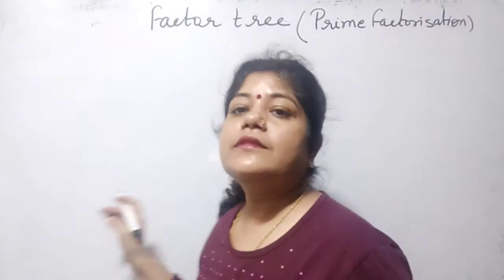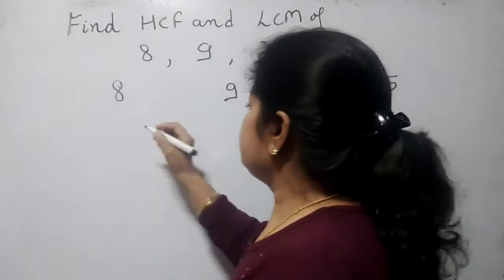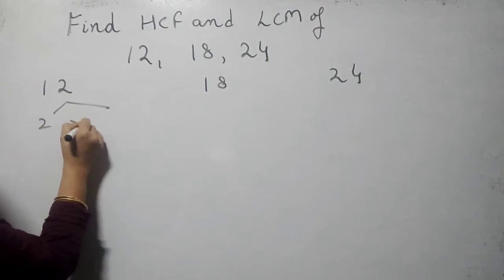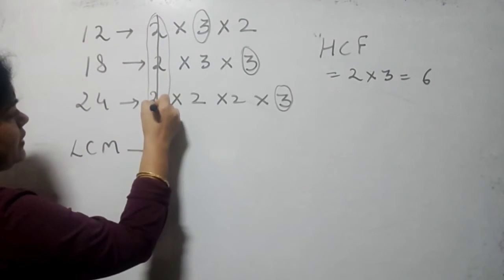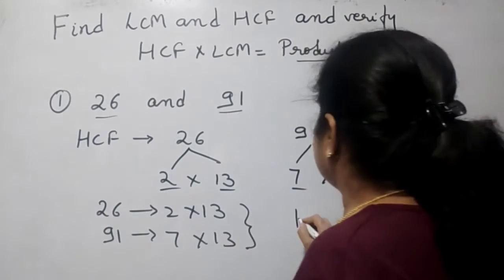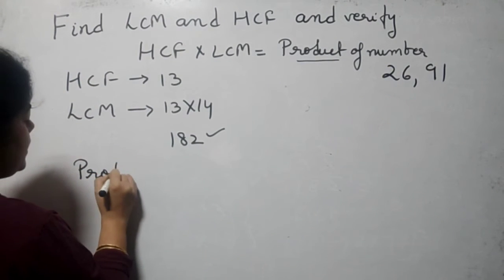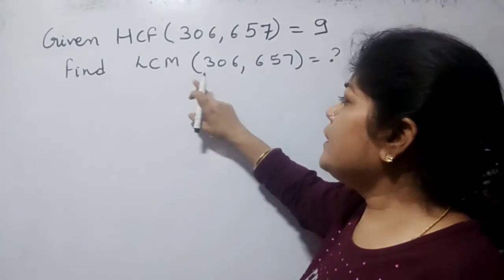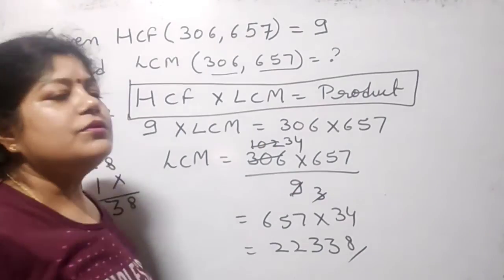Real number Ex 1.2 class 10 HCF LCM @Sonika Anand Academy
Real number class 10 HCF LCM@sonikaanandacademy

Topic covered

00:00 what is factor tree how to do factorisation using factor treetree
02:30 how to find HCF and LCM using prime factorisation
05:50 what is relation ship between HCF and LCM and product of two numbers
09:30 If HCF  of two numbers (306,657) is 9 then find the LCM of those numbers

you can book live demo classes or purchase videi lectures along with 4 free doubt sessions